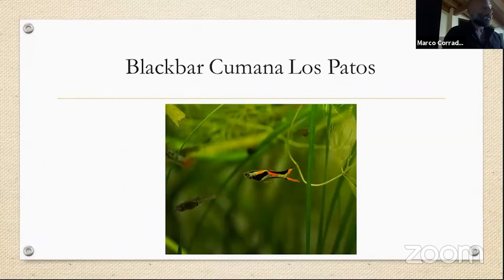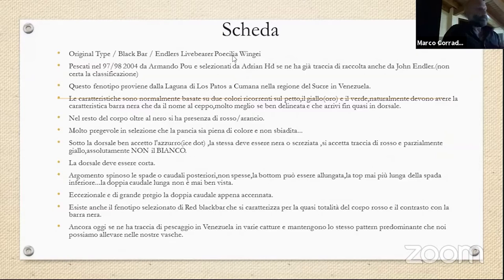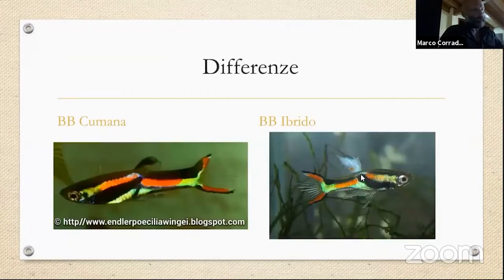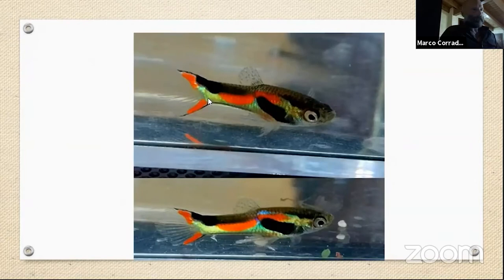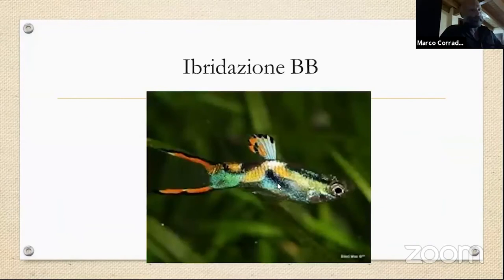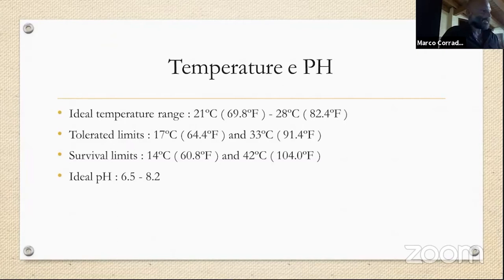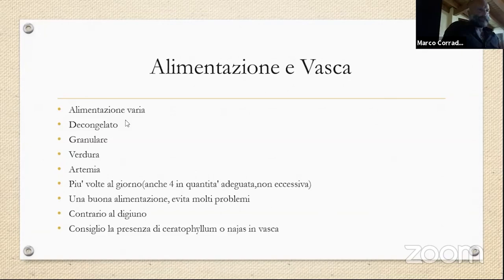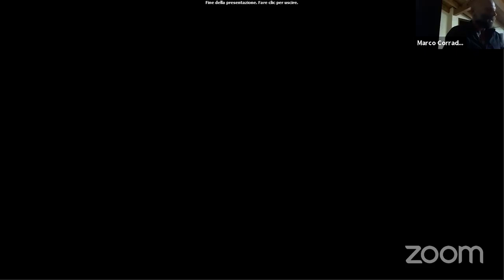Dal Venezuela i Poecilia wingei: gli endler che non ti aspetti, di Marco Corradi (parte 4/5)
Una conferenza organizzata dal Club ittiologico romano in collaborazione con Associazione italiana ciclidofili.

Parte 4 di 5
I blackbar, conclusioni